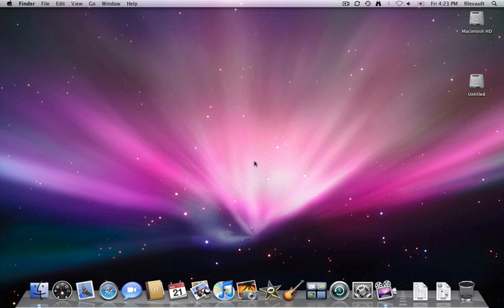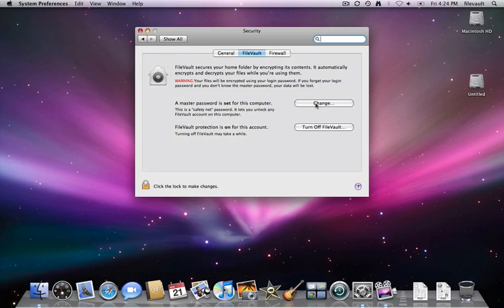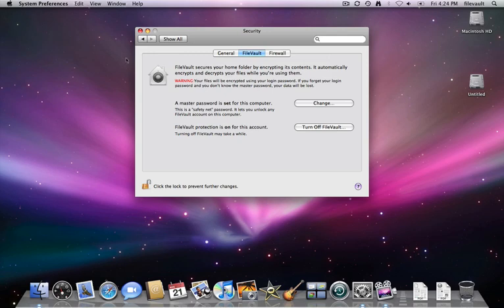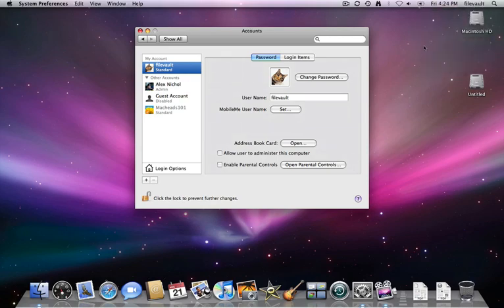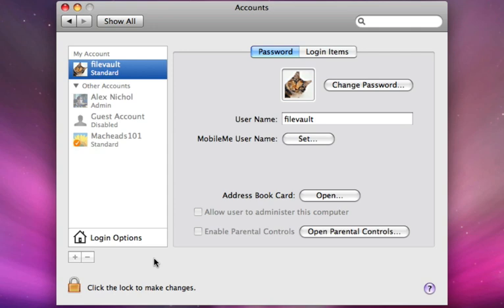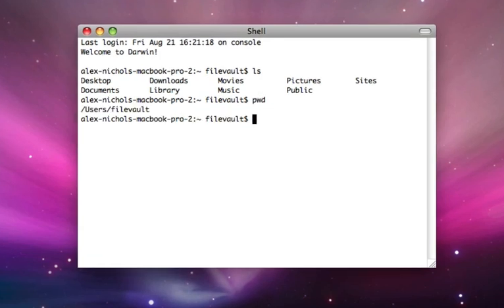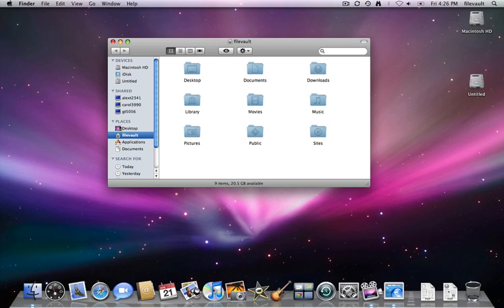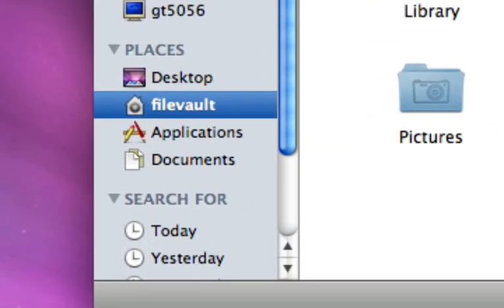Filevault on Mac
I show you how to protect your personal data seamlessly with filevault.